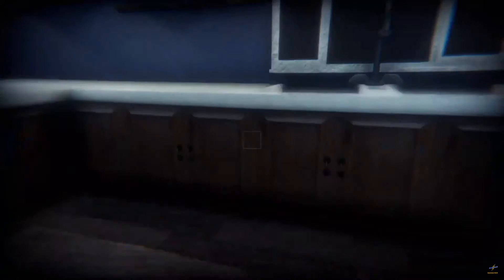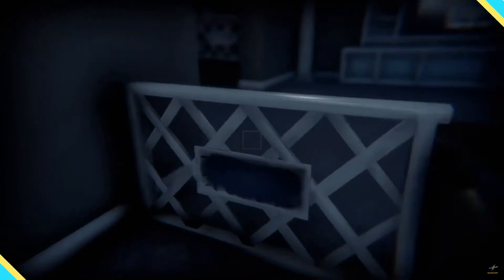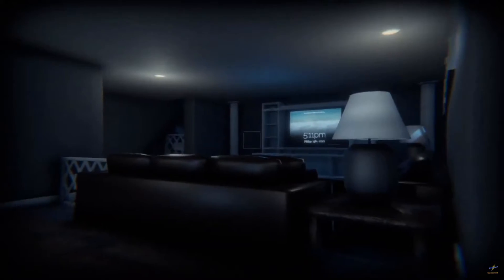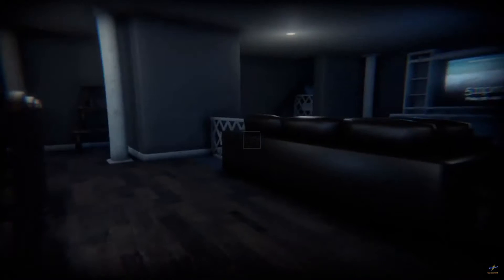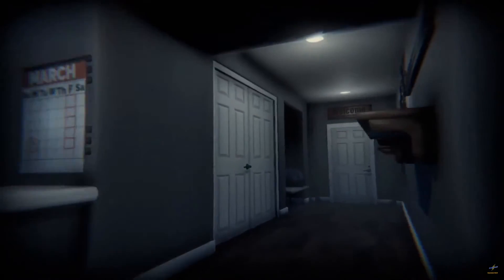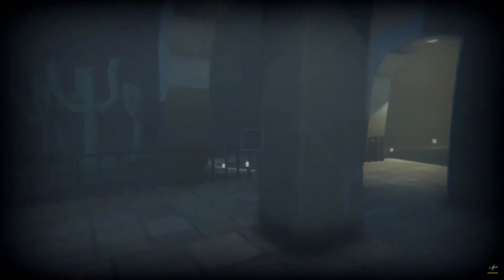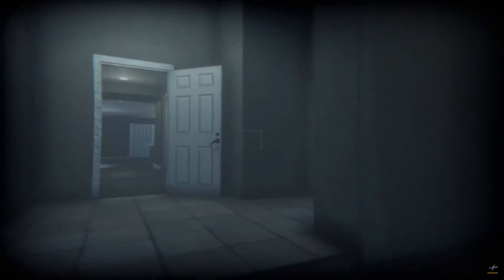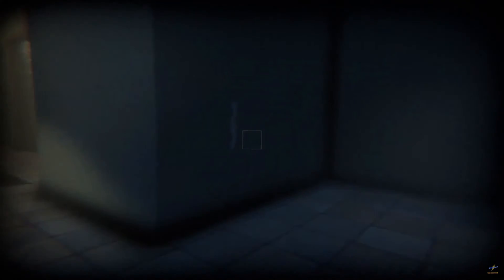{Venge} Act 0 Full Review!!!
Hey guys! I hope you enjoyed today's video, give a LIKE👍 if you want to see more of me playing VENGE.